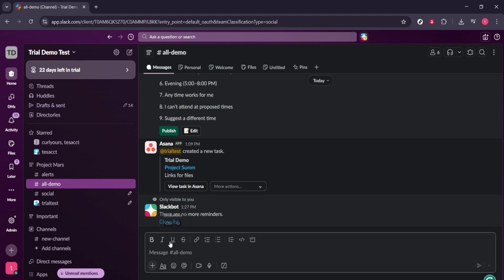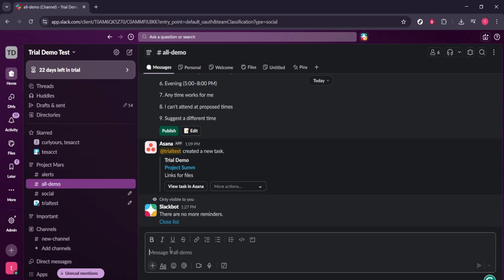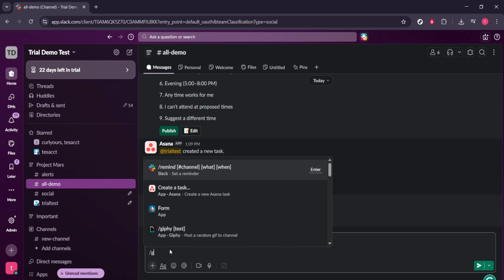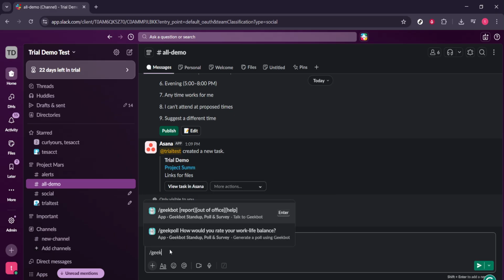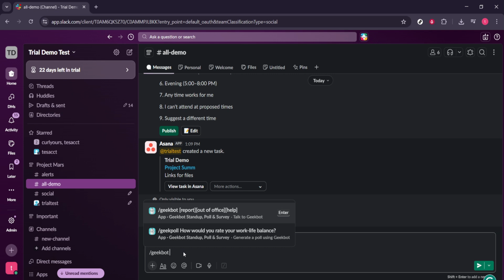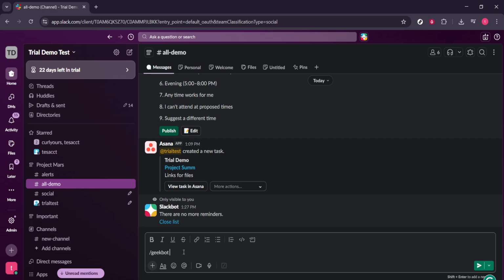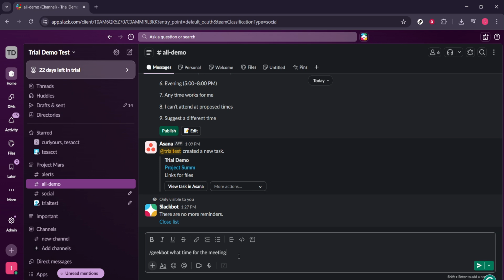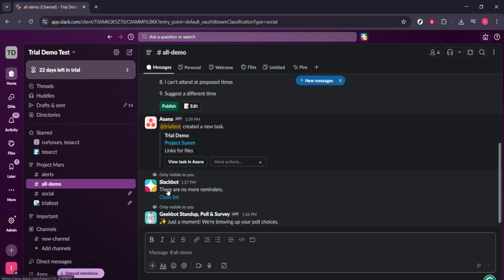How to Create a Poll in Slack Step by Step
Want to gather opinions quickly from your team without leaving Slack? In this step-by-step tutorial, you’ll learn how to create a poll in Slack and collect responses in seconds.

This video shows you different ways to create polls, including using simple emoji reactions and adding dedicated poll apps for more advanced options. Perfect for teams, managers, and anyone who wants quick feedback and better decision-making inside Slack.